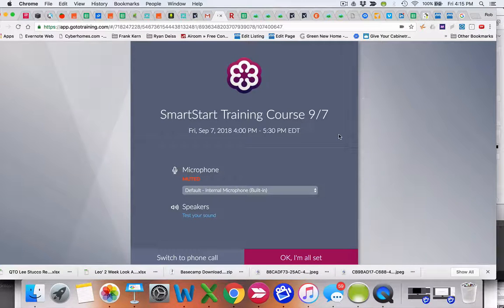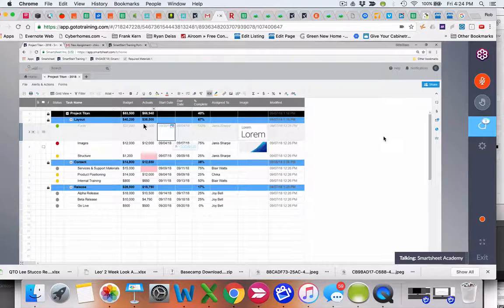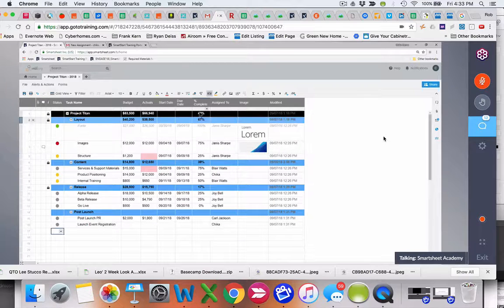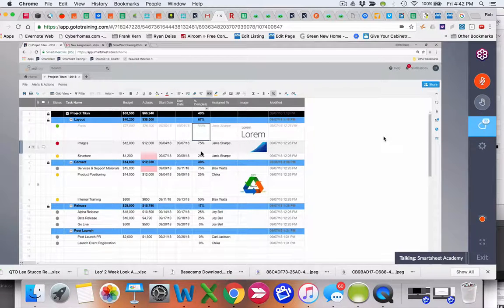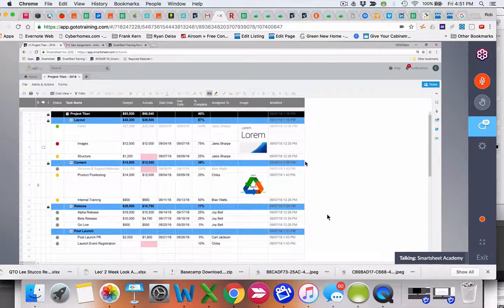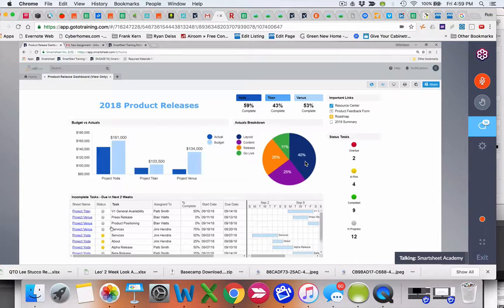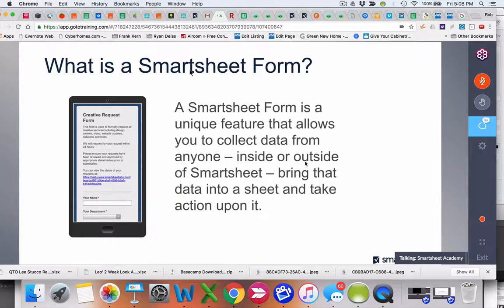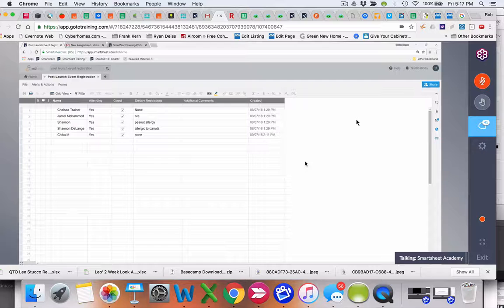New Homes For Sale McLean and Bethesda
Award winning new home builders in McLean, Bethesda, Arlington, Falls Church, Chevy Chase, Washington D.C.